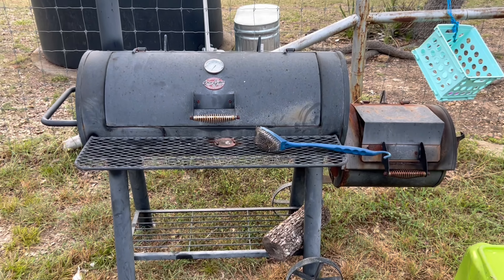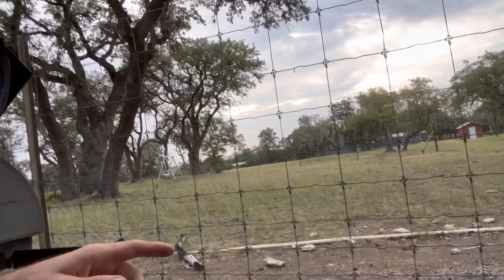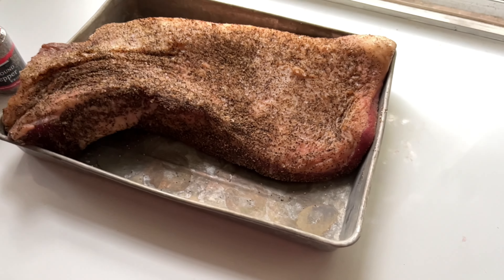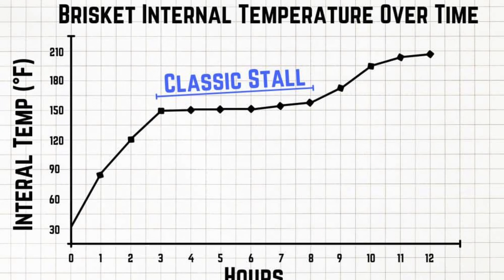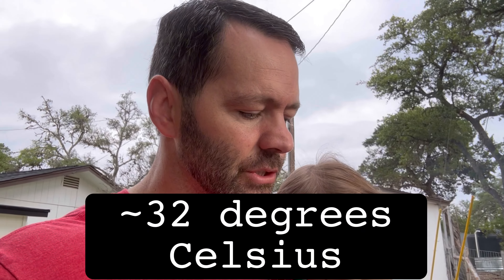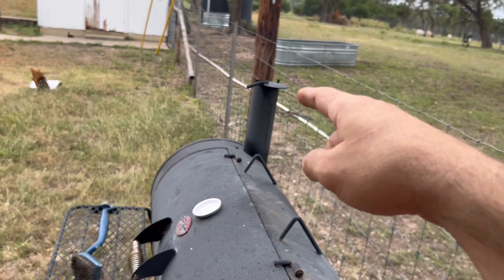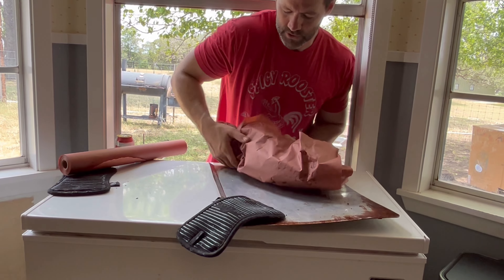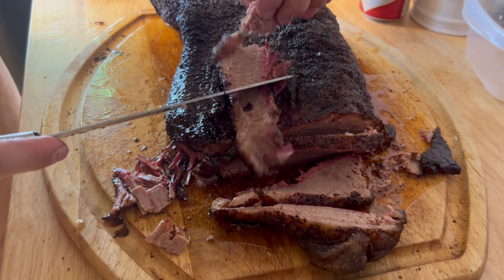Brisket is so easy. Don’t complicate it. Bulletproof method that has you serving BBQ for dinner.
Metric units and Freedom units.

A step-by-step guide on how to take a brisket from the refrigerator to your table and eat it in under 10 hours. When I say this method is failsafe it is. I think I’ve done this over 50 times and it comes out great every time. ￼

The night before, trim the brisket if you so desire. It’s NOT a requirement. Season with coarse salt and coarse ground black pepper. Nothing else. Don’t get cute.

Let the brisket sit on the counter for at least two hours prior to putting it on the smoker.

Get your coals or wood burning and bring your smoker to temp.

Put your brisket on the smoker with the flat facing the fire and point facing the chimney/exhaust.

Continue to add wood to regulate the temperature.

After four hours, wrap the meat in butcher paper and insert meat thermometer.

If you so desire put it in an oven or keep on the smoker until the meat reaches and internal temperature of 203 Fahrenheit.
Pull off the smoker and let rest at room temperature for AT LEAST one hour. Two is preferred